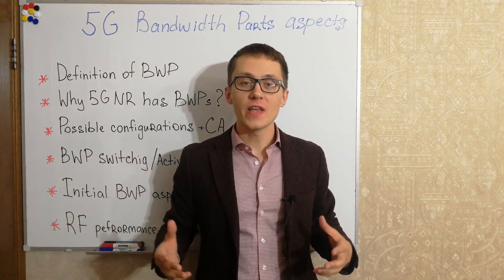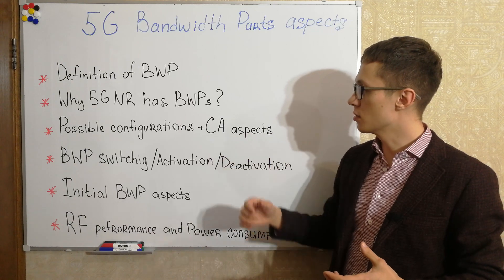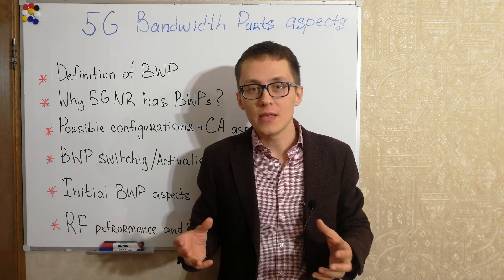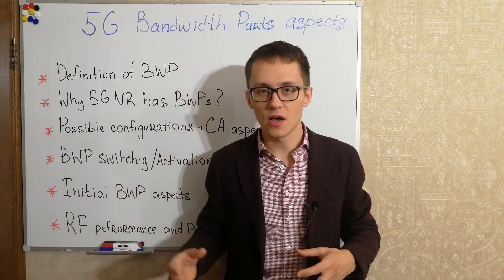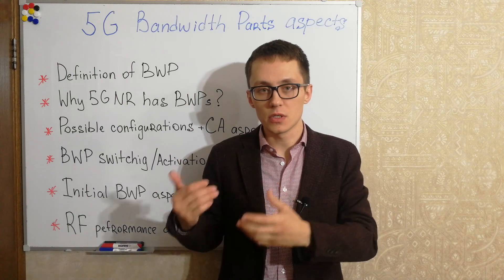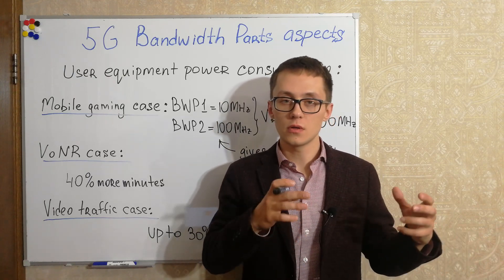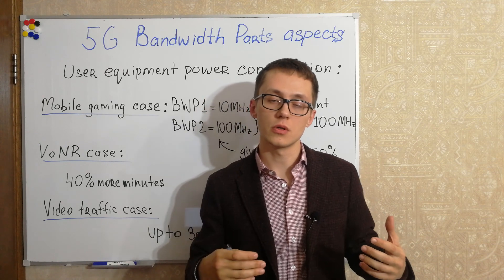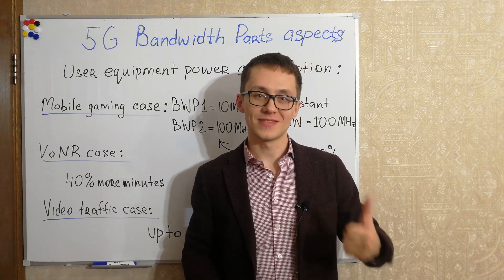5G Course - Initial/Active/Default BWP aspects in 5G NR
In this video I try to cover some aspects of 5G Bandwidth parts (5G BWP).
What is Initial BWP, Active BWP and Default BWP in 5G NR?
How Carrier Aggregation and Power Control scenarios could work with different BWP? Also I cover some UE capability aspects.
Let's try to find answers!

👽Time codes:
0:50 - what is bandwidth part (BWP) 5G?
3:03 - another reason of using BWP
4:17 - possible configuration of BWP in 5G
7:10 - Initial BWP, Active BWP, Default BWP
10:24 - BWP and UE power consumption in 5G